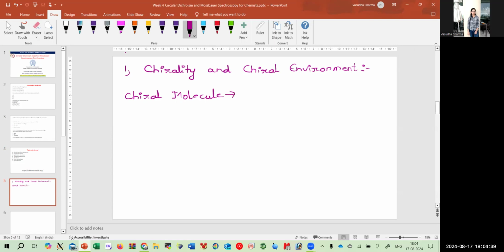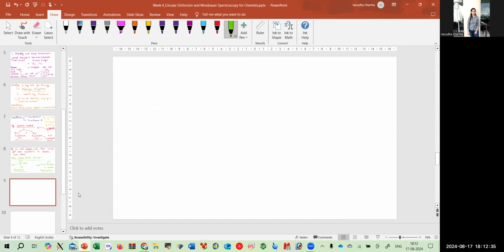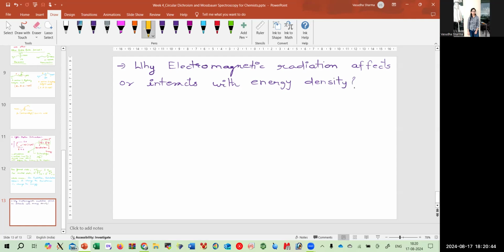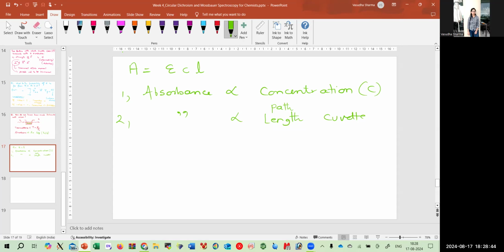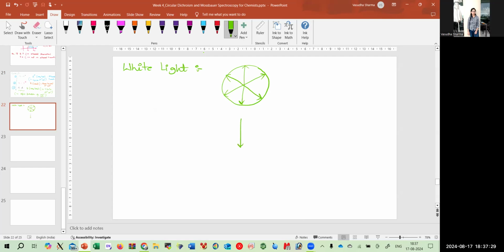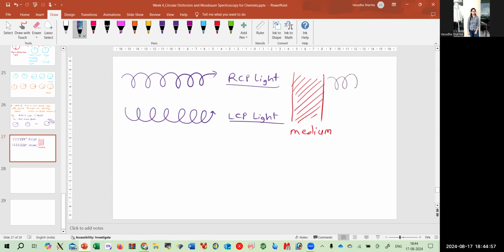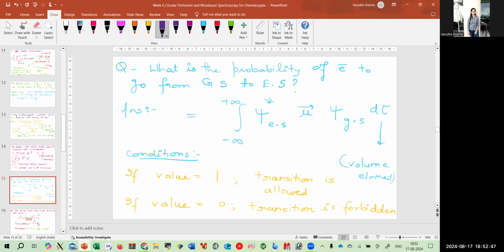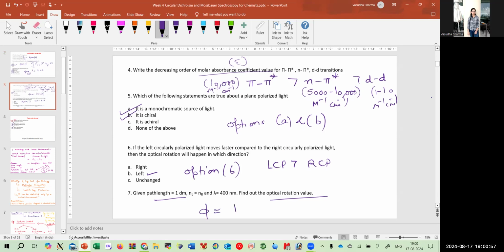Week 4 Circular Dichroism